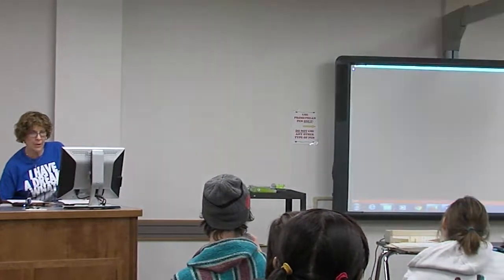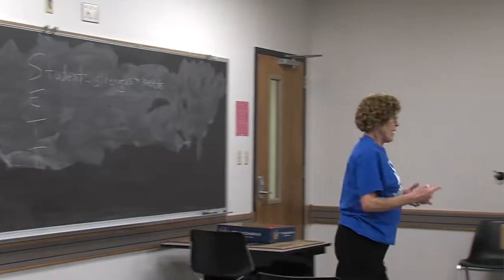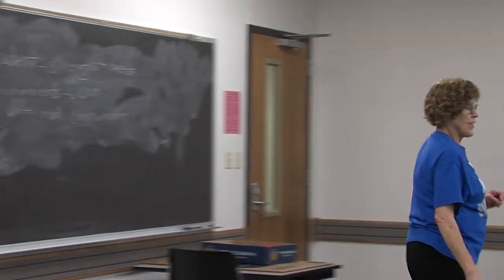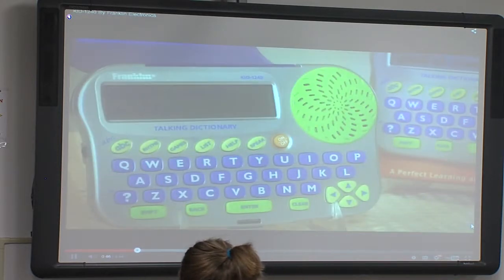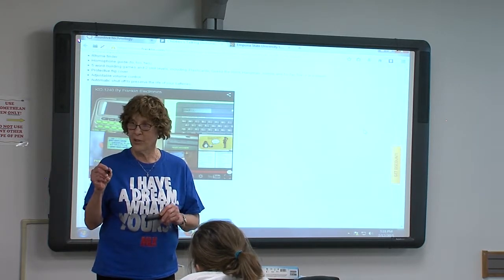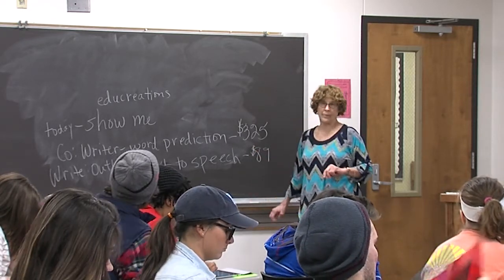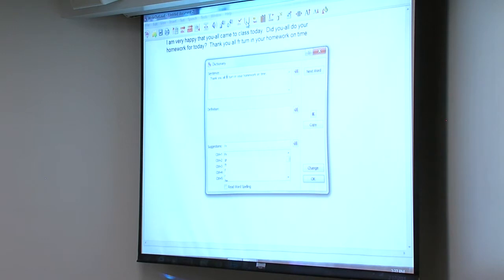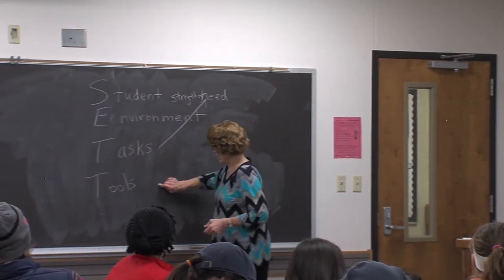Assistive Technology 2015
Instructor Marla Darby demonstrates technology to her students